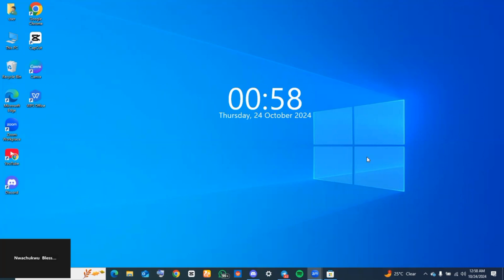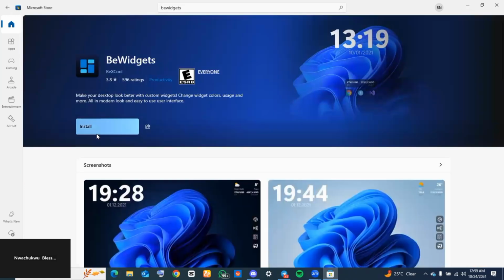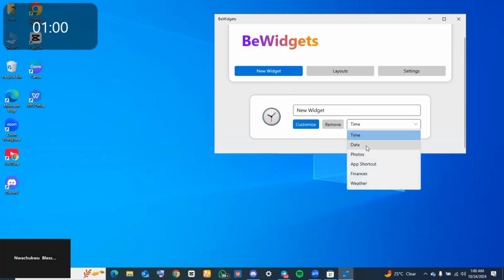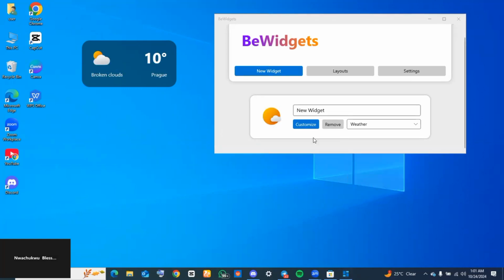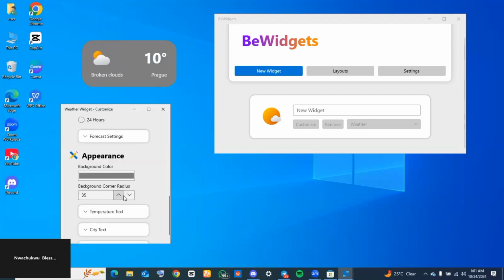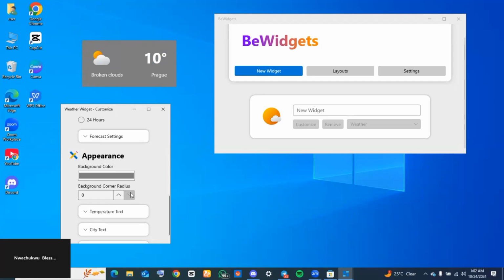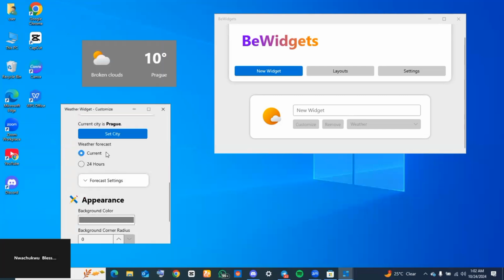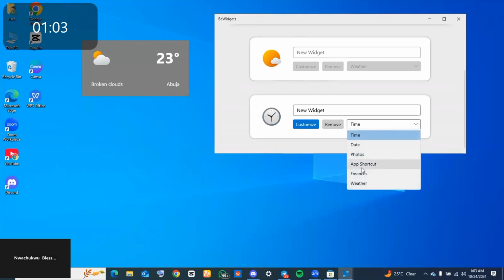How to Add Any Widget on Your Desktop Screen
In this video I'll show you How to Add Any Widget on Your Desktop Screen